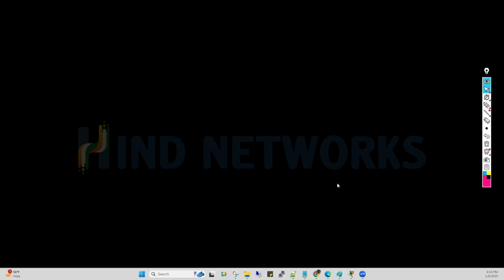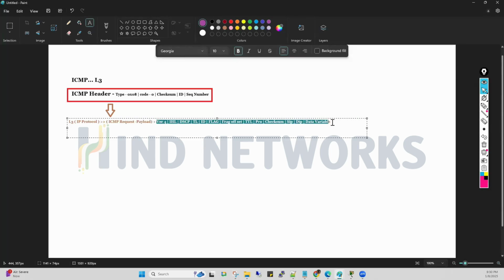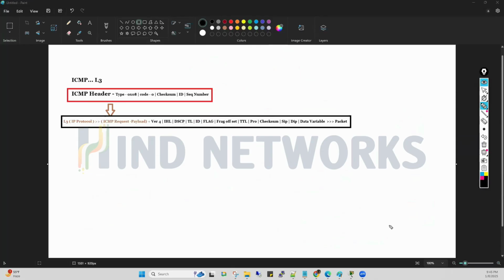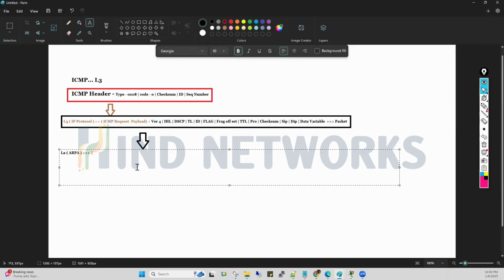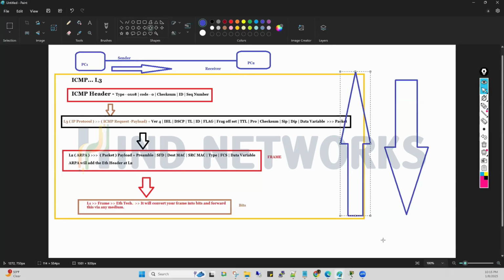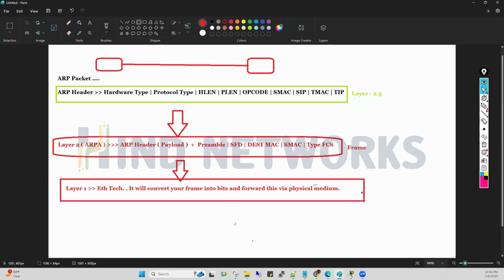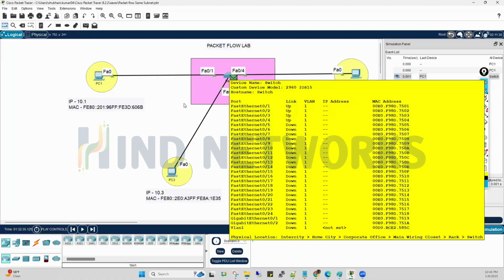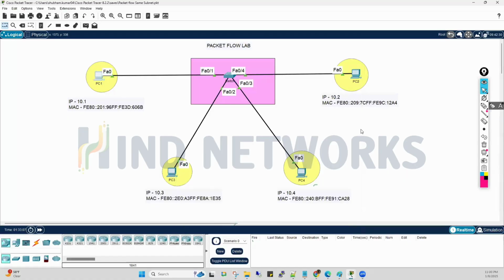CCNA Lecture – Day 3 | PING | ICMP | ARP | Header Explanation | Packet Tracer Lab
Welcome to Day 3 of the CCNA training series by Hind Networks!
In this session, we’re exploring key tools and protocols used in network communication and troubleshooting: PING, ICMP, and ARP. You’ll also get hands-on with Packet Tracer labs to reinforce your understanding of how these protocols operate.

We’ll go one step further by breaking down the ICMP and ARP headers, showing you how data is structured at the protocol level.

🔍 Topics Covered in This Video:

~ What is PING and how it works in a network
~ Overview and function of ICMP (Internet Control Message Protocol)
~ Deep dive into the ICMP header format
~ What is ARP (Address Resolution Protocol)
~ How ARP resolves IP to MAC addresses
~ Detailed explanation of the ARP header
~ Packet Tracer simulations of PING, ICMP, and ARP

🧠 What You’ll Learn:

By the end of this lecture, you will:

Understand how PING and ICMP help test connectivity

Analyze ICMP message structure using header breakdown

Learn how ARP maps IP to MAC addresses in a local network

View and interpret ARP tables and messages in Packet Tracer

Perform hands-on simulations for PING, ICMP, and ARP